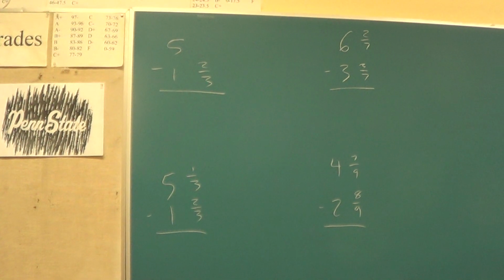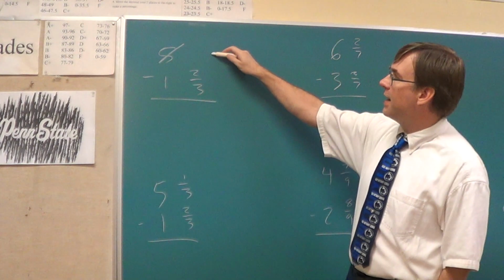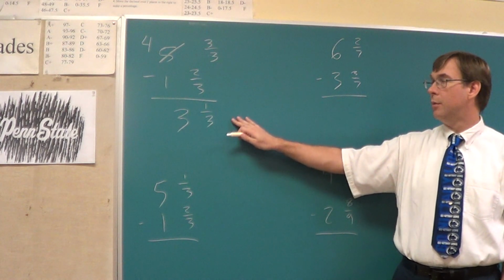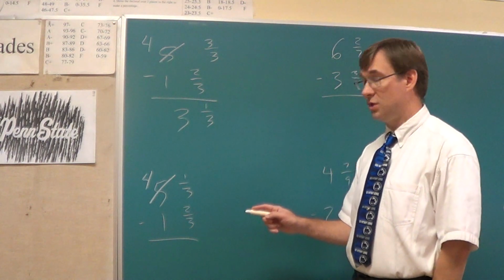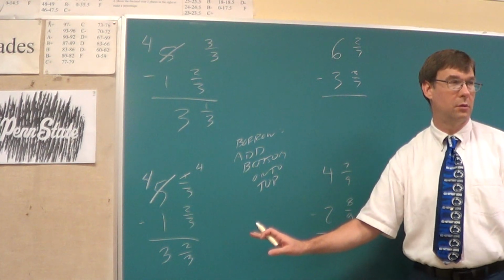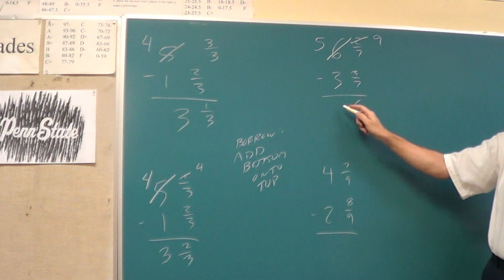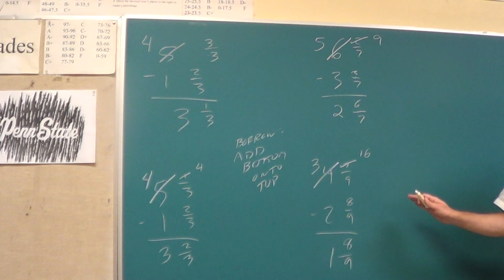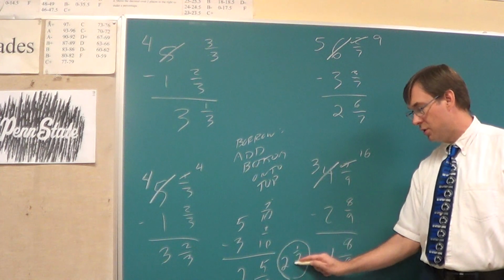Math 7 Video, Lesson 43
subtracting mixed numbers with borrowing